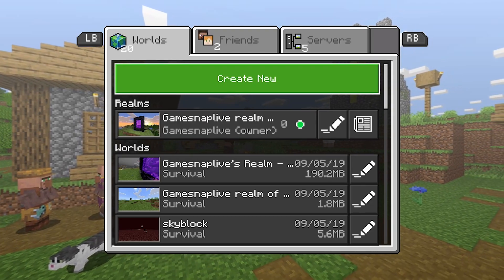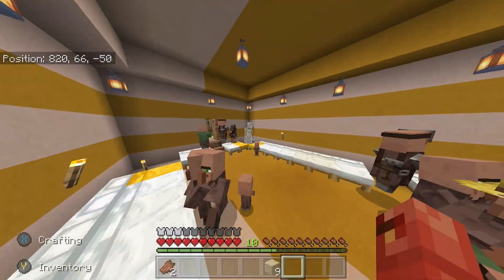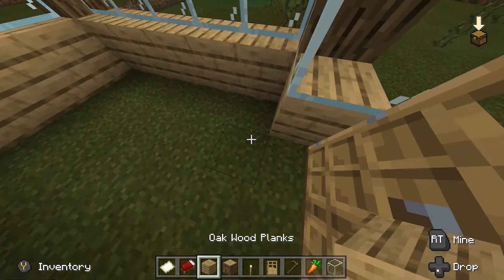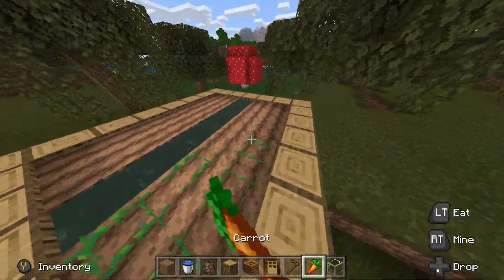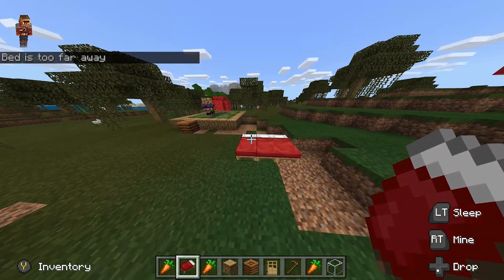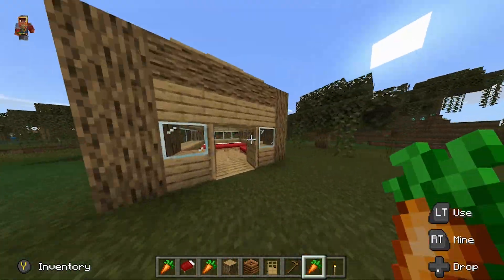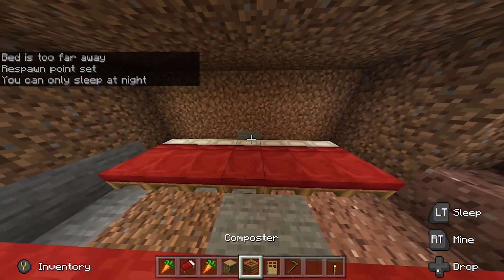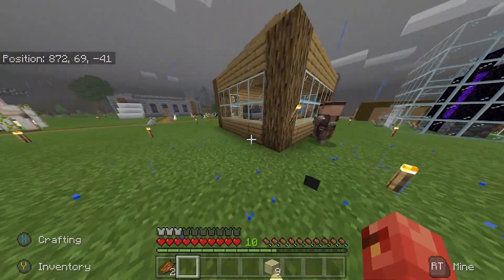Minecraft Bedrock: Villager Breeding Guide! (EASY) Repopulate villages! Breed Villagers Xbox,PC,PS4